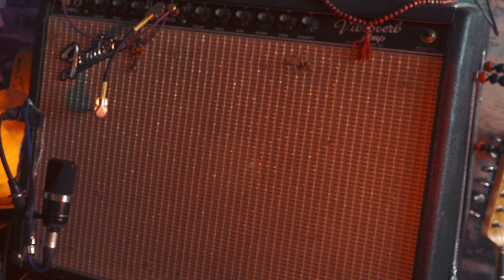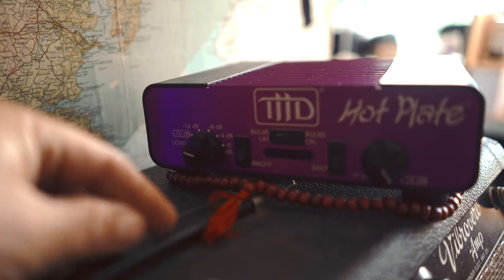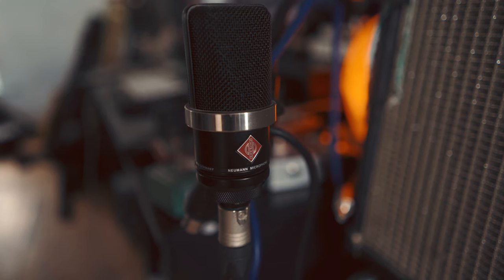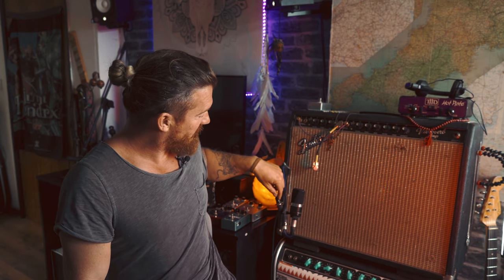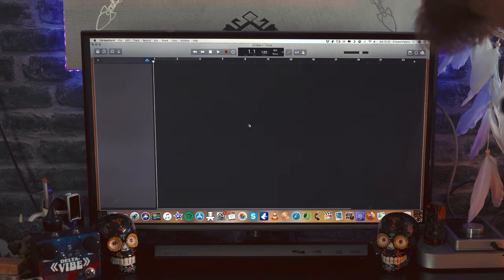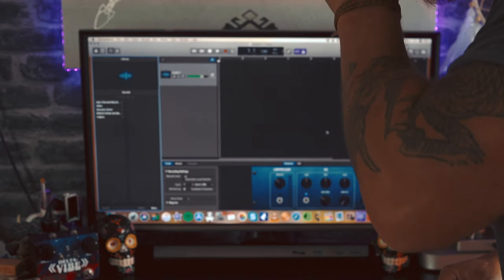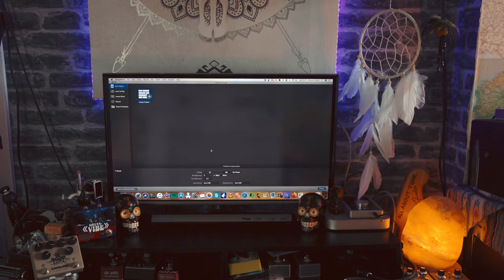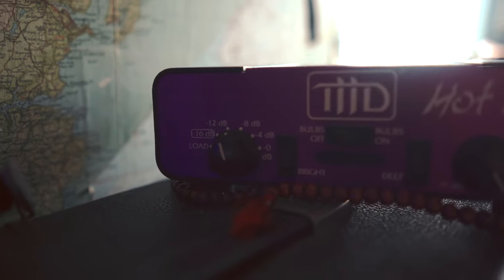How to record Guitar - LINE IN VS MICROPHONE - Walkthrough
Hey fellas in this upload we are looking at  How to record Guitar - LINE IN VS MICROPHONE - With a complete walkthrough of how i personally record guitar into my computer.
  This is such a HUGE topic and ive not even began to scrape the surface but that being said i have compressed all the info i have learned over the years and squeezed it into this upload for you.
  Its long winded but it is a complete walkthrough , so hopefully there should be somethings for you guys to take away?
 Id like to say a thank you to my Friend Nick who helped me understand  the impulse recordings and was kind enough to send me across some cabinets to play around with my self , his details are below.

  There is a little question at the start and i would LOVE TO HEAR your answers, after watching the video you may be able to choose out which way i recorded it?

 I have started up a tip jar as such to help push the channel and to help me, a patreon page is coming soon but in all honesty i put everything into these videos i couldn't see how i could make a patreon page any different? ill look into this though.
 If you guys are in a place where you feel you could tip and a HUGE thank you to those who have already you can donate to

Follow Nick here